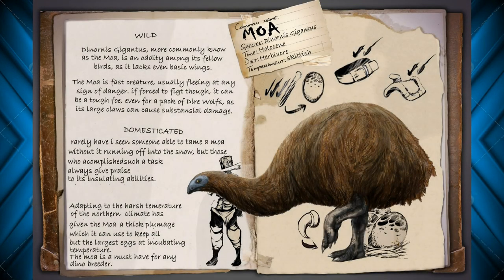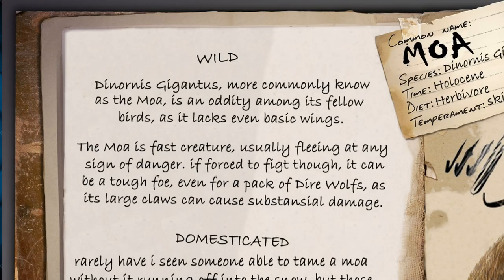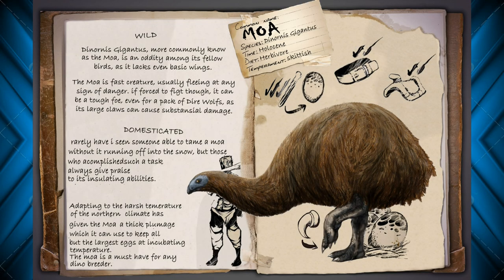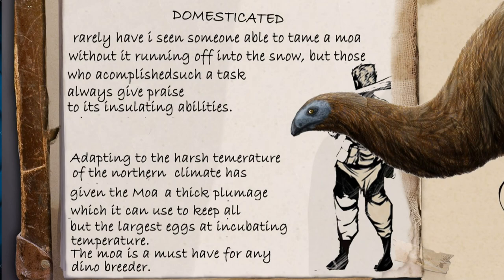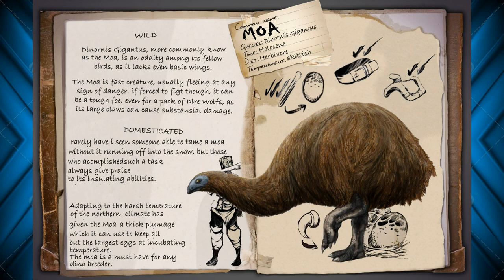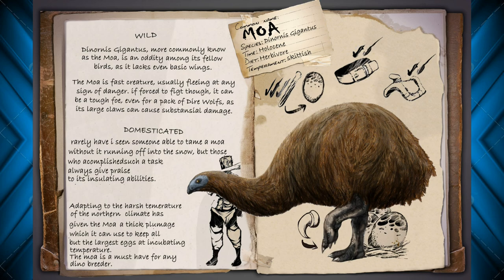MOA! (ARK: Survival Evolved Dossier/News) #78: Dinornis Fan-Made Dossier Spotlight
NEW MOA! (ARK: Survival Evolved Dossier/News) #78: Dinornis Fan-Made Dossier Spotlight! New Dossier! Enjoy this spotlight of what may come in a later ARK update! Please Comment and have a Snazzy Day!

I do Gameplay, Dossier, Roleplay, Guides,  ARK Updates, ARK Theories, Minecraft, Pixelmon, H1Z1 and More!)

 ( I Stream 2-3 Times a week!)